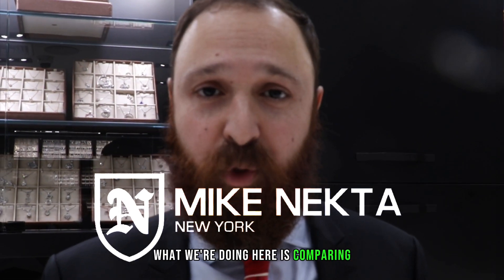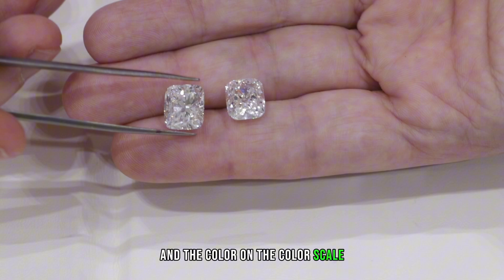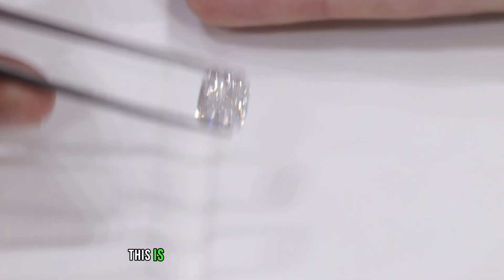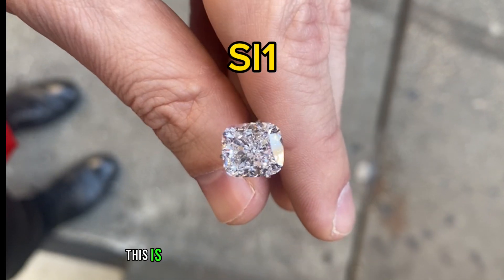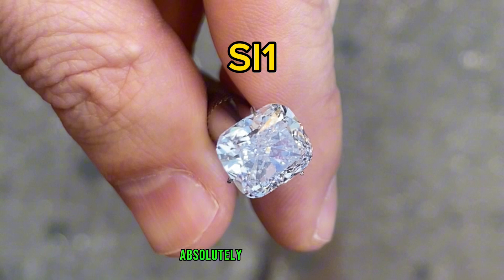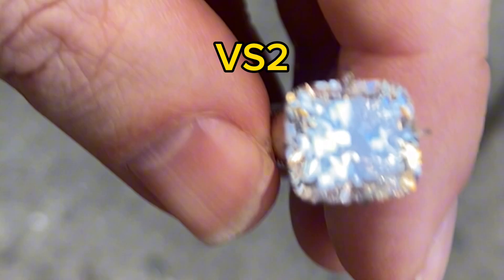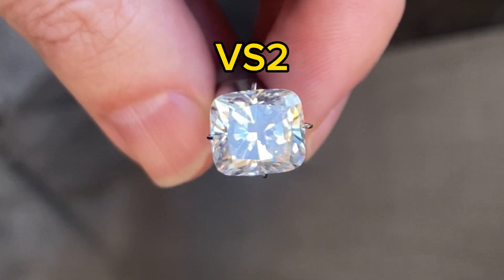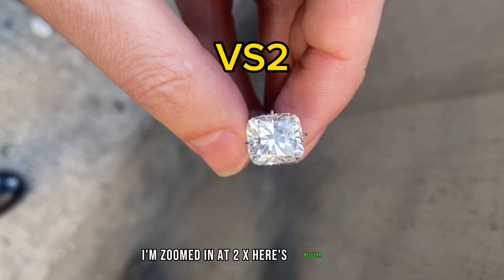COMPARING TWO CUSHION CUT DIAMONDS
Join us as we closely examine these exquisite diamonds under various lighting conditions, sharing our expert insights and tips on what to look for when making your choice. Whether you're a diamond enthusiast, a soon-to-be engaged couple, or simply someone with a passion for exquisite jewelry, this video will provide you with valuable information to make the best decision for your budget and style preferences.